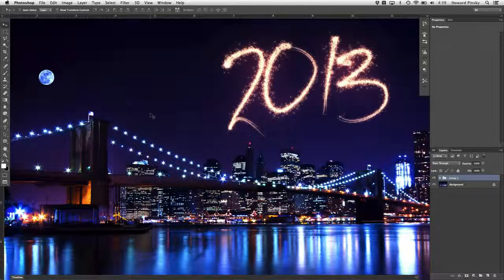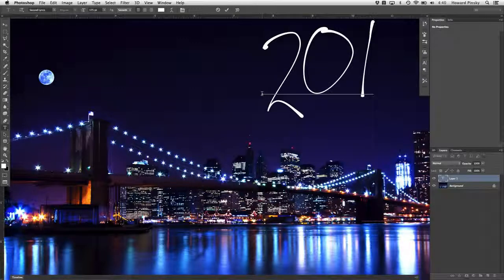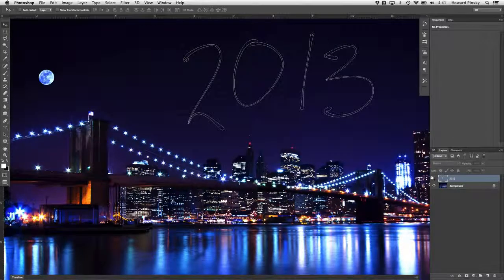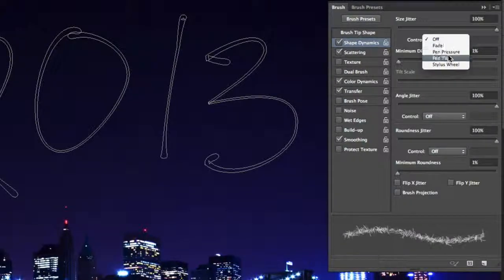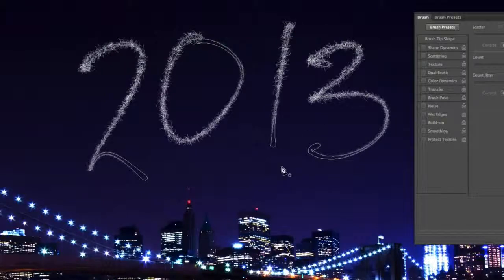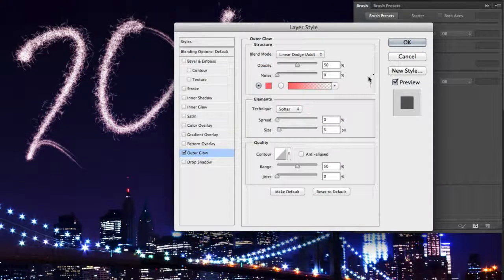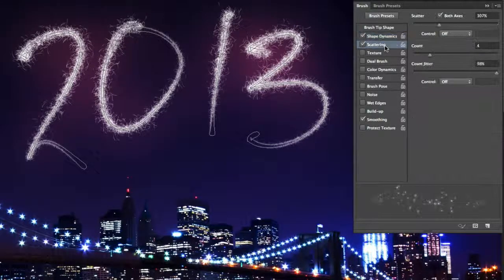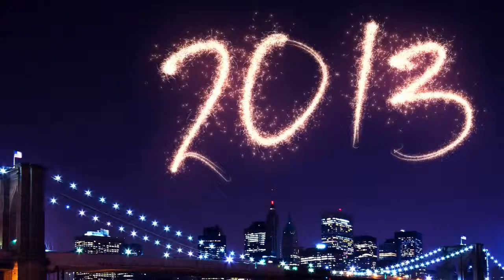Photoshop - Làm text dạng pháo hoa ( Firework text )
VnSkills Multimedia (Viện Công nghệ thông tin - Đại học Quốc gia Hà Nội) là một trong những trung tâm hàng đầu Việt Nam trong lĩnh vực đào tạo CNTT (đặc biệt là lĩnh vực thiết kết đồ họa, thiết kế web, thiết kế 3D)
Địa chỉ: P1706, Tòa nhà A1, 229 Phố Vọng, Hai Bà Trưng, Hà Nội.